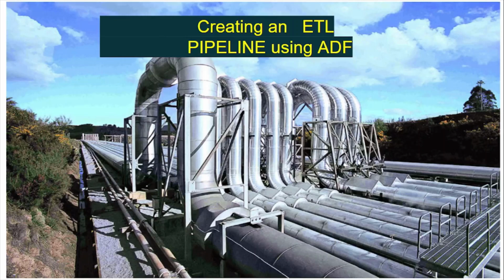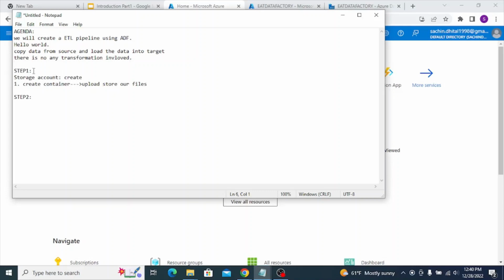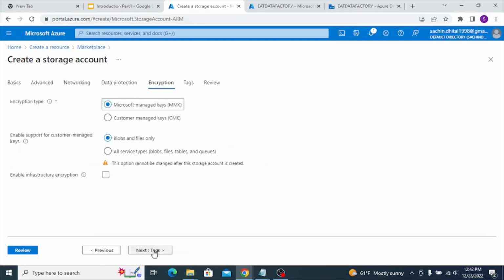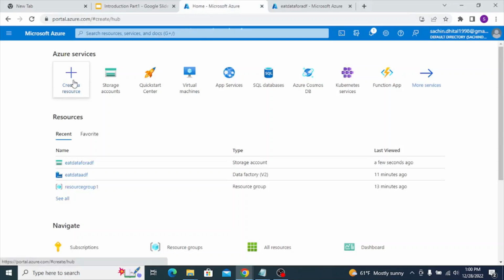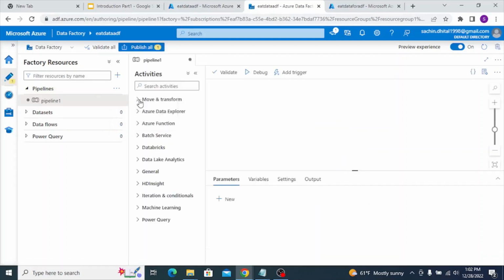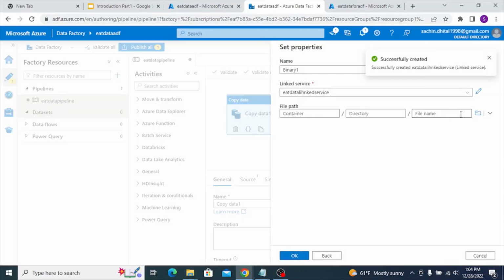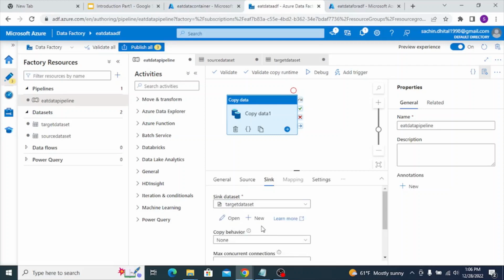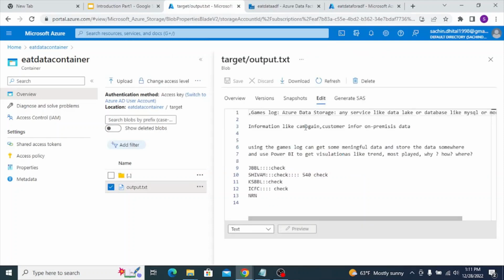2.Azure Data Factory | Demo ETL pipeline using ADF.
In this video, I have created a Pipeline and used copy data activity.